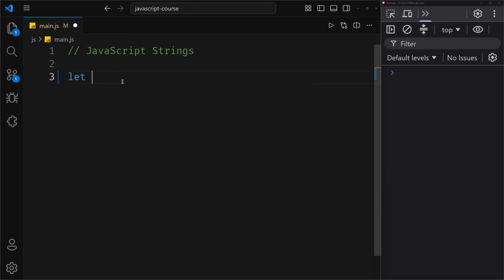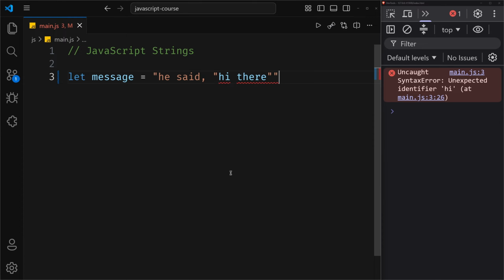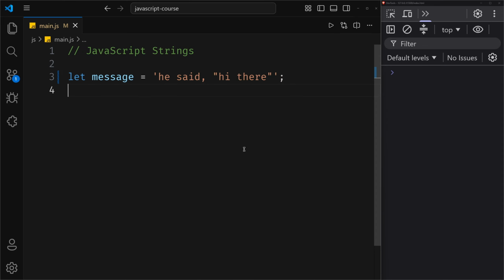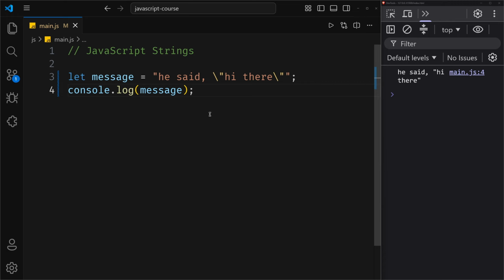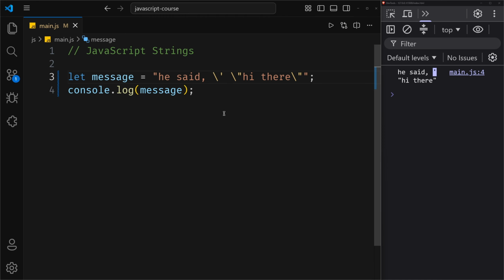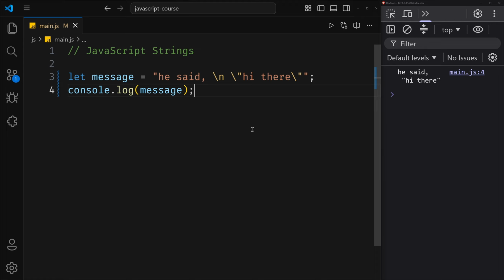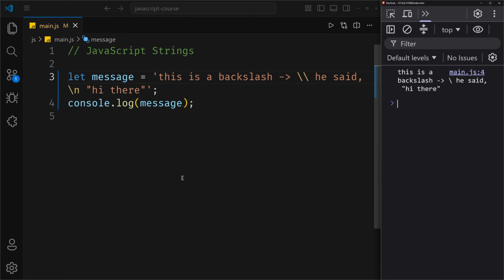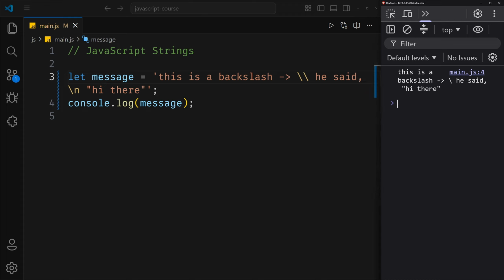JavaScript Escape Sequences Explained | JavaScript Course 🔥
Escape sequences are a powerful feature in JavaScript that allow you to include special characters inside strings. 🚀

In this lesson from my Complete JavaScript Course, you'll learn what escape sequences are, why they're needed, and how to use them correctly in your JavaScript programs.

Whether you're displaying formatted text, including quotation marks inside strings, or working with file paths, understanding escape sequences is an essential JavaScript skill.

📚 In this video, you'll learn:

What are escape sequences in JavaScript?
Why escape sequences are important
Using \n for new lines
Using \t for horizontal tabs
Escaping single and double quotes
Using \\ to display a backslash
Common escape characters in JavaScript
Real-world examples of escape sequences
Common mistakes beginners make
Best practices for writing readable strings

By the end of this lesson, you'll know how to use JavaScript escape sequences to create clean, well-formatted strings and avoid common syntax errors.

Happy Coding! 🚀

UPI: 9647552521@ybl